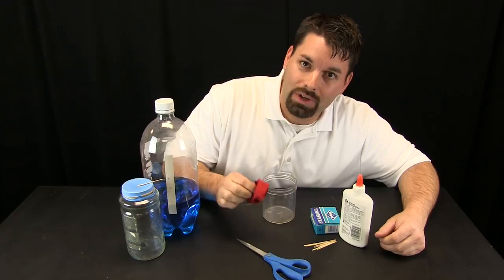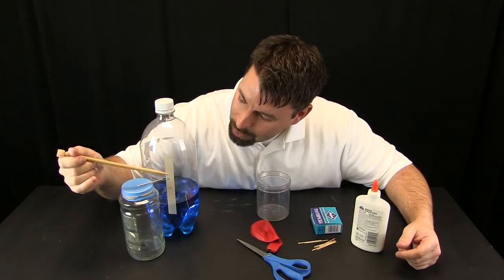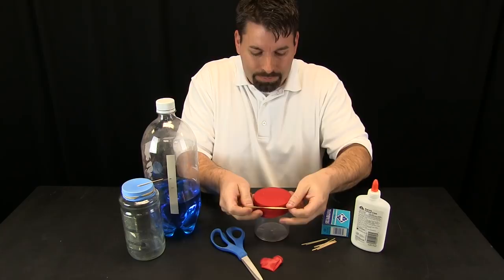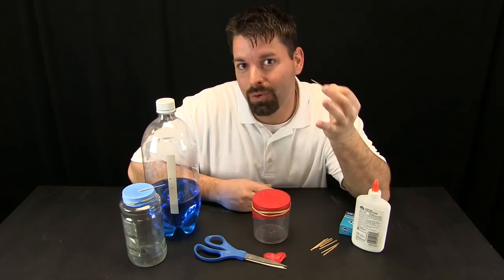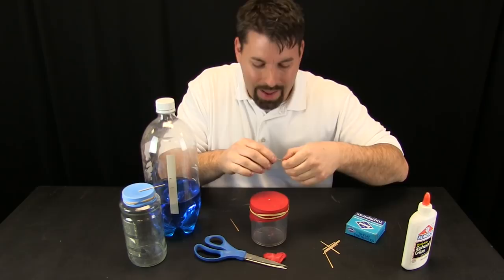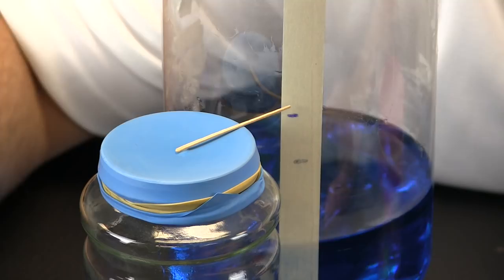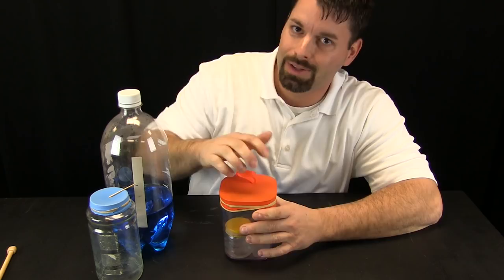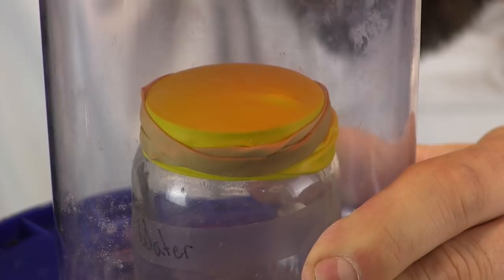Weather: Measuring Air Pressure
Jared shows us how to make a barometer, and explains air pressure.

Jared teaches us about air pressure and how to make our own barometer.